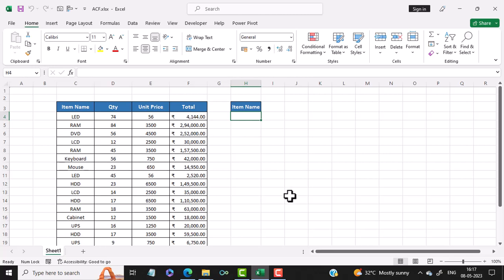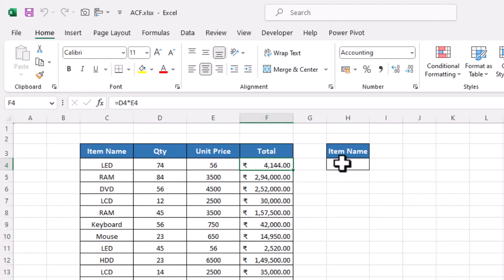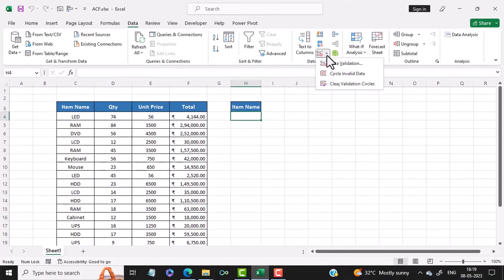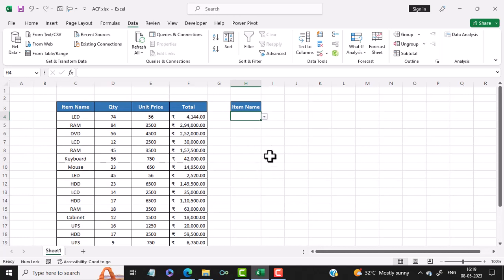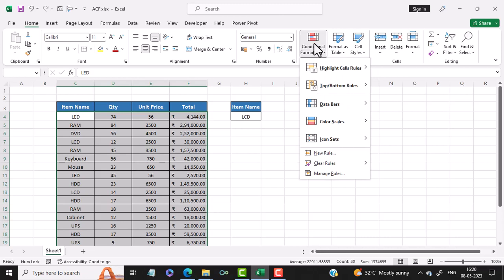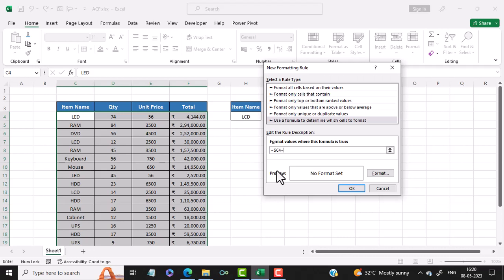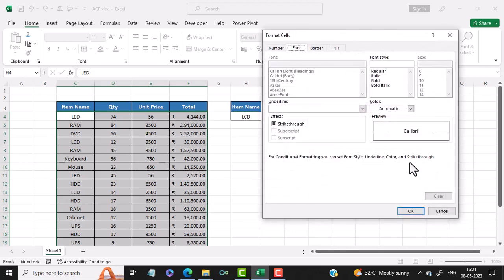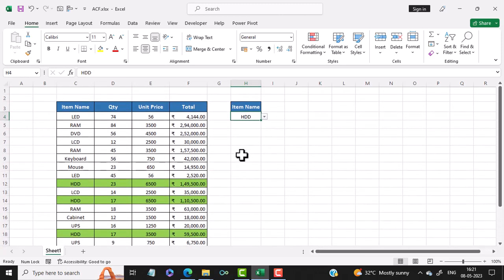Advance Conditional Formatting in Microsoft Excel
In this video we will study advance conditional formatting in Microsoft Excel.